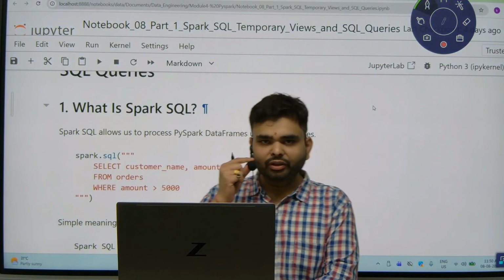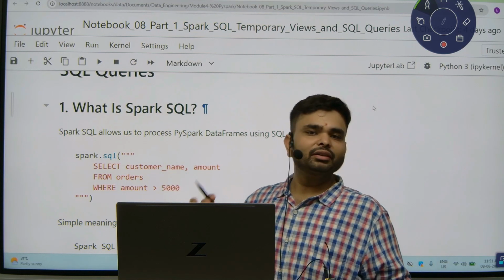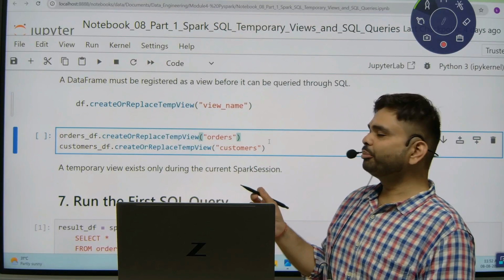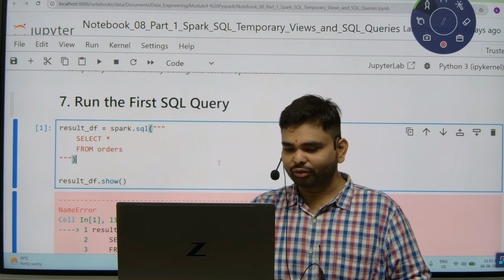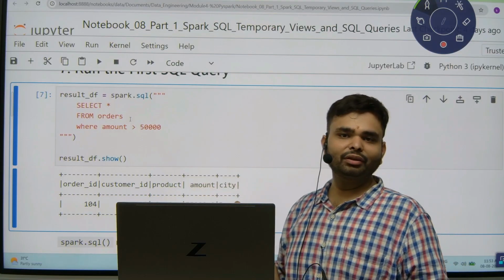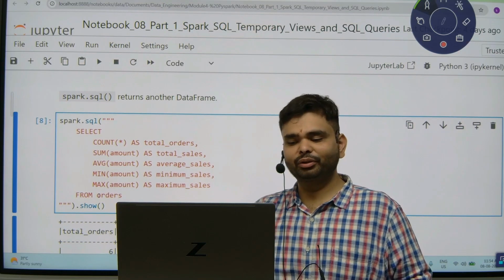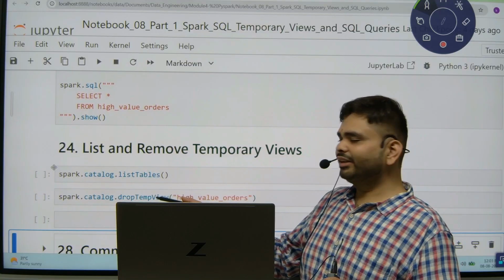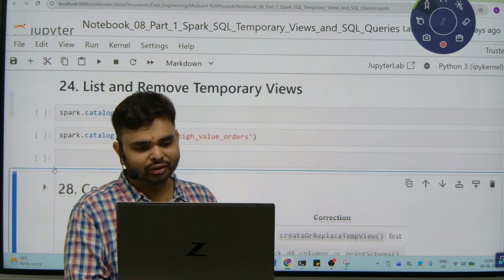🚀 PySpark Lecture 13: SQL Inside PySpark | Spark SQL & Temporary Views Explained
Welcome to Lecture 13 of the PySpark for Data Engineers series!

In this lecture, we explore Spark SQL and learn how you can use familiar SQL queries directly with PySpark DataFrames. You'll also learn how to create and work with Temporary Views to query your data using SQL.

📚 Lecture Notes

This is an important concept for Data Engineers because it allows you to combine the power of PySpark + SQL for real-world data processing and analytics.

✅ Why use SQL inside PySpark?
✅ Creating Temporary Views
✅ createOrReplaceTempView() explained
✅ Running SQL queries on PySpark DataFrames
✅ SELECT, WHERE and ORDER BY with Spark SQL
✅ Understanding DataFrame → Temporary View → SQL → Result
✅ Practical examples with real-world datasets

💻 Practical Example

We'll create a PySpark DataFrame, convert it into a Temporary View, and then use Spark SQL to query and filter the data.

You'll see how a query like:

SELECT name, city
FROM students
WHERE city = 'Delhi'
ORDER BY name;

can be executed directly inside PySpark.

This lecture is useful for:

PySpark Beginners
SQL Developers
Data Analysts
Data Scientists
Big Data Engineers
Students preparing for Data Engineering interviews
📌 Topics Covered
Spark SQL
PySpark SQL
Temporary Views
createOrReplaceTempView()
SQL Queries in PySpark
DataFrame & SQL
Data Filtering
Data Sorting
Real-world Data Engineering

📺 PySpark Learning Series

Lecture 1 – What is PySpark?
Lecture 2 – Create Your First DataFrame
Lecture 3 – DataFrame Column Selection, Filtering & New Columns
Lecture 4 – Cleaning DataFrame Columns, Duplicates & Sorting
Lecture 5 – GroupBy and Aggregations
Lecture 6 – Driver, Executors & Partitions
Lecture 7 – DAG, Job, Stage, Task & Shuffle
Lecture 8 – RDD vs DataFrame
Lecture 9 – Lazy Evaluation
Lecture 10 – Find, Remove & Fill Null Values
Lecture 11 – PySpark Type Casting
Lecture 12 – PySpark Joins Explained
Lecture 13 – SQL Inside PySpark: Spark SQL & Temporary Views

📤 Share with fellow Data Engineering learners